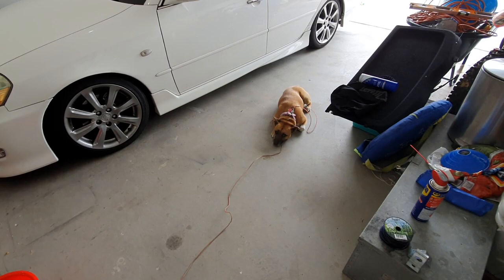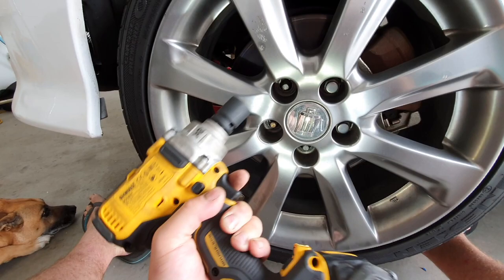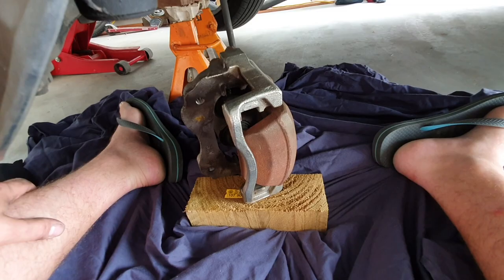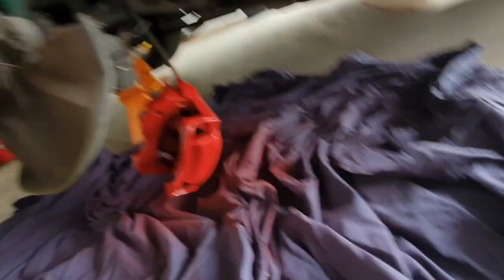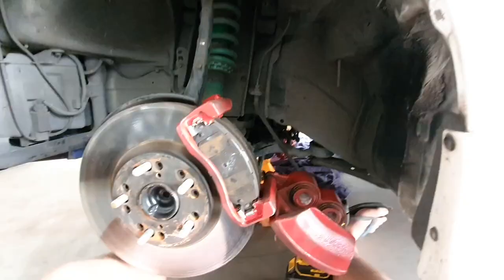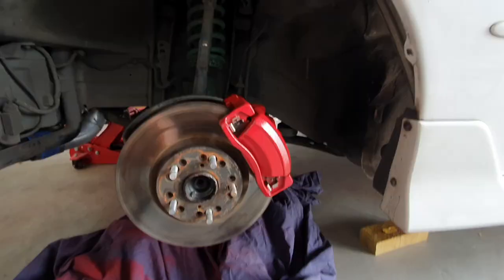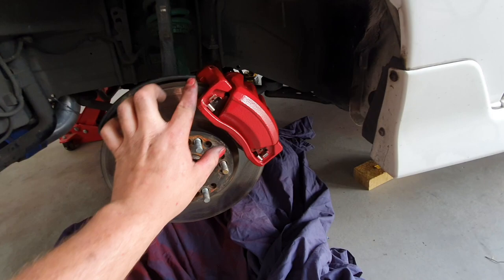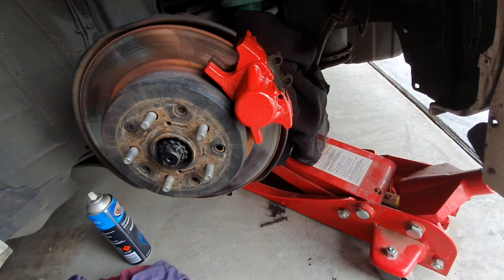painting brakes on my jzx110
how to paint brakes on cars aka my jzx110.